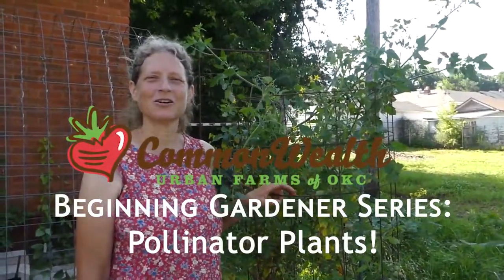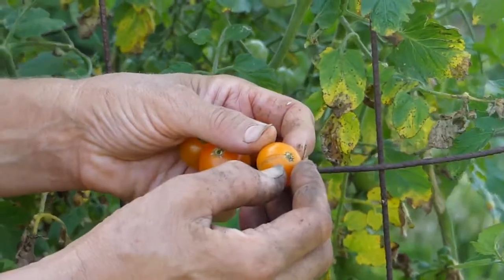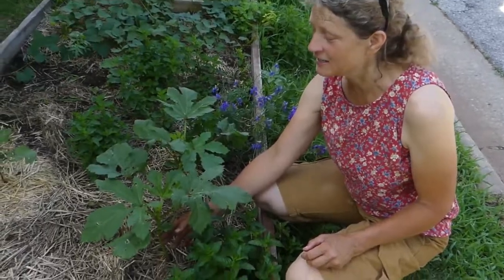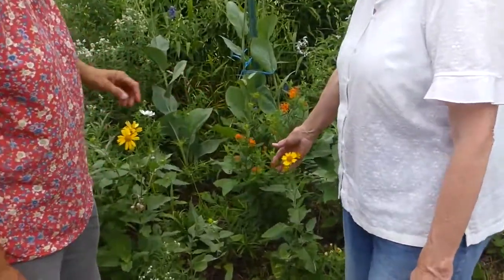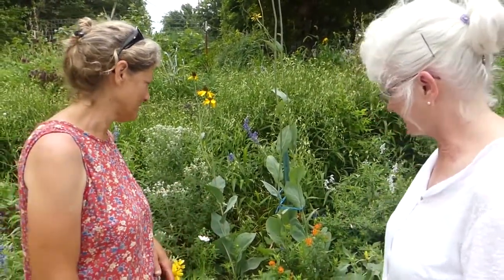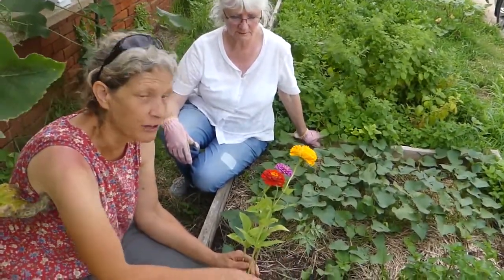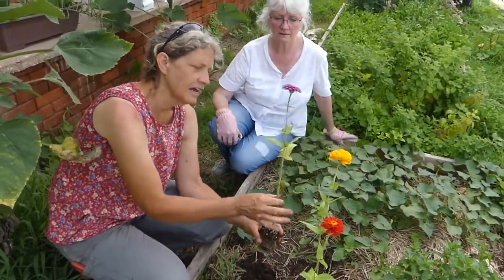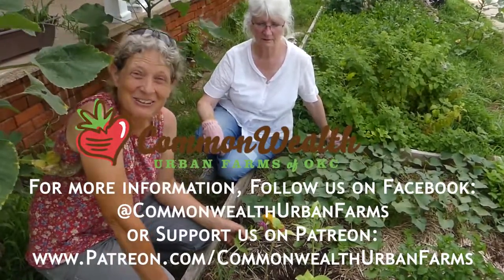Beginning Gardener Series #16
For this week, we invite our resident Bug Expert Jody to help explain how pollinators work in the garden, what what to plant!